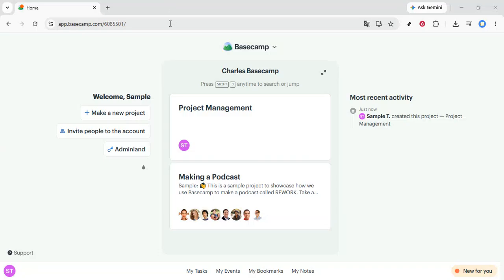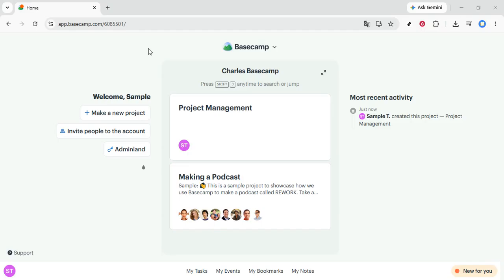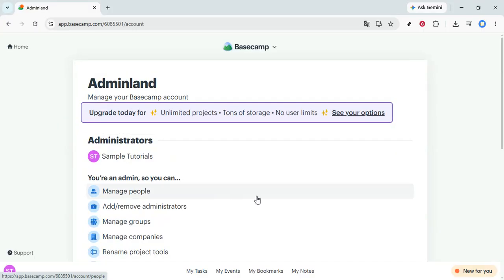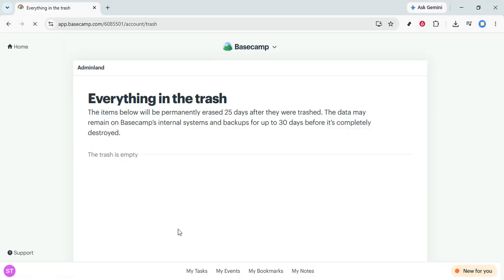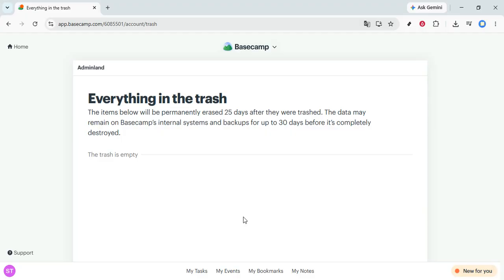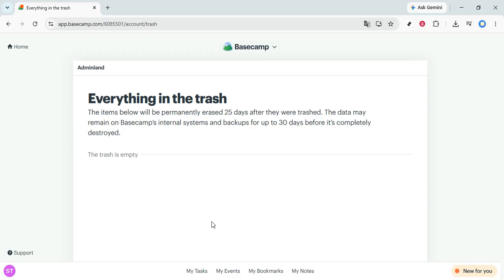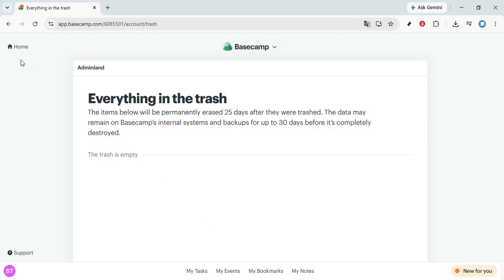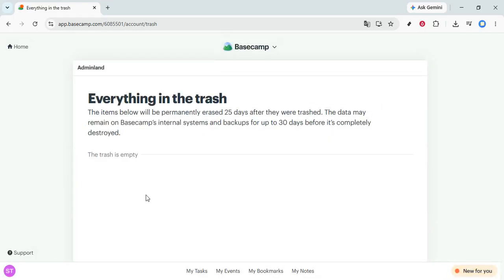How to Restore Items from Trash in Basecamp 2026 (Easy Guide)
In this tutorial, we delve into the steps necessary to effectively restore items from the Trash in Basecamp. Understanding how to retrieve essential documents and project components can save you time and effort, ensuring that you maintain a seamless workflow.

By watching this video, you'll learn the straightforward process of recovering lost items and managing your Basecamp projects more efficiently. Don’t miss out on mastering this essential skill—watch till the end!